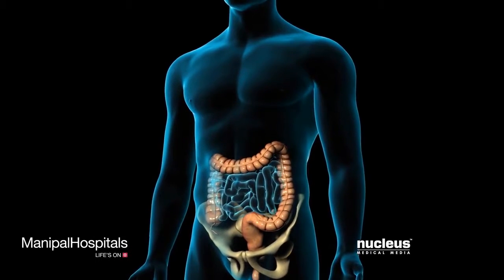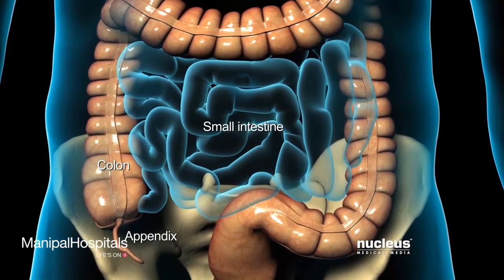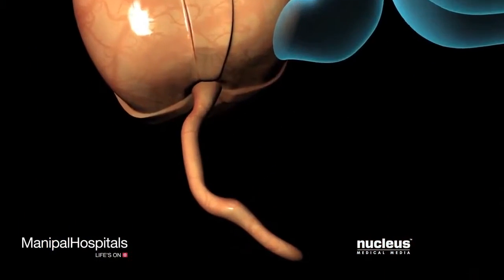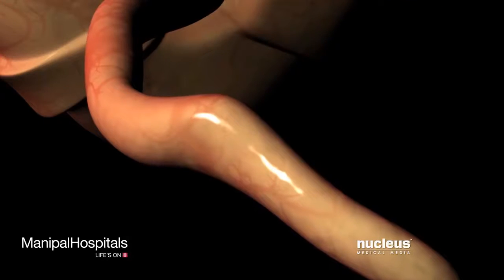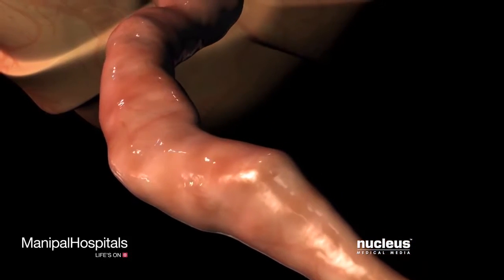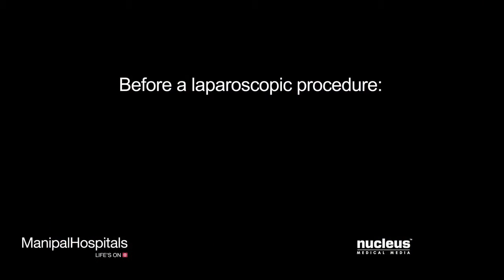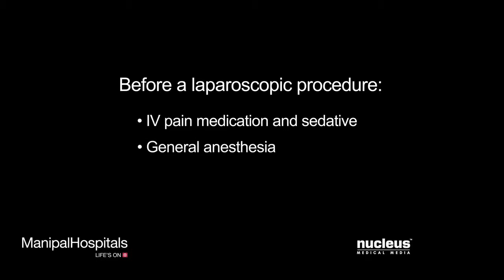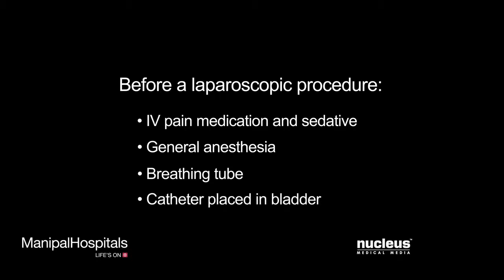عمليه استئصال الزائده الدوديه بالمنظار الدكتور نايف العنزي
شرح توضيحي لعمليه استئصال الزائده الدوديه بالمنظار  الدكتور نايف العنزي